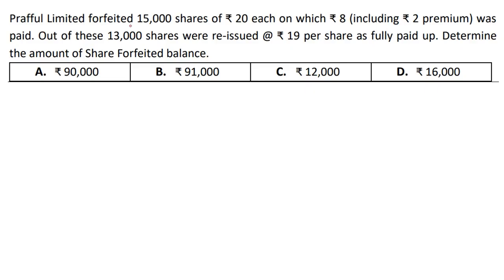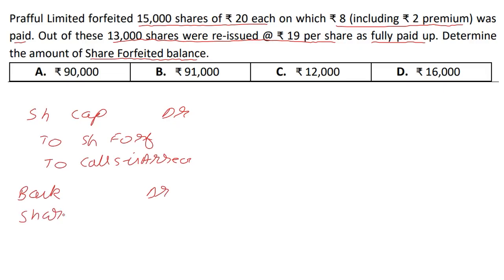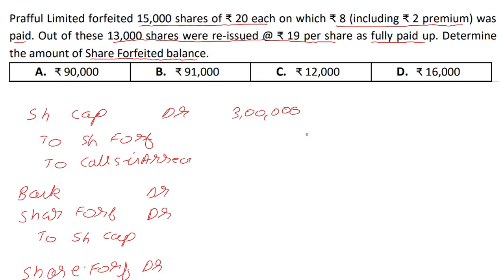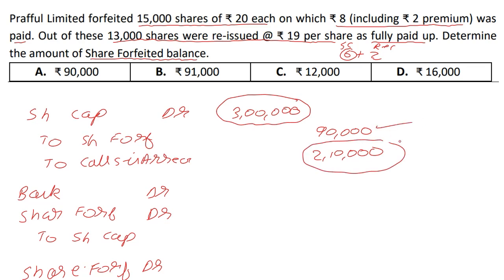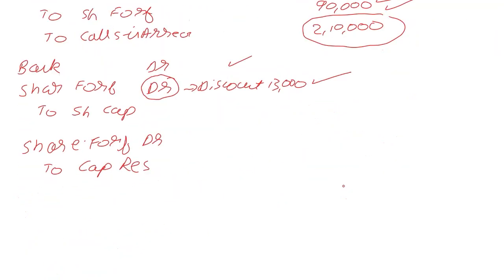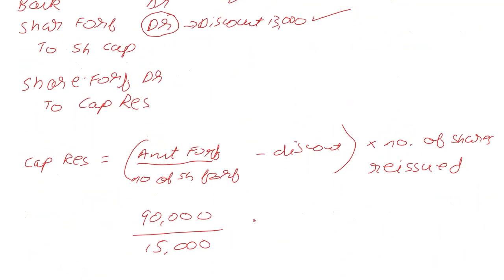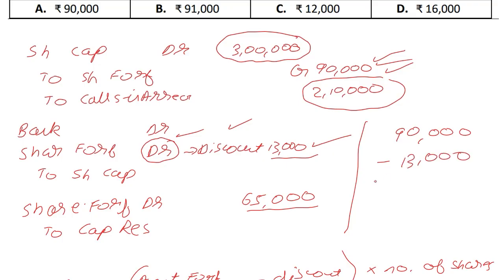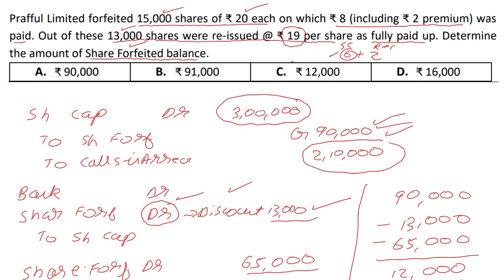CBSE Class 12 Accounts | SQP 2025-26 | OR Q3 | 1 Mark MCQ | Forfeiture of Shares | Forfeited Balance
Prafful Limited forfeited 15,000 shares of ₹ 20 each on which ₹ 8 (including ₹ 2 premium) was paid. Out of these 13,000 shares were re-issued @ ₹ 19 per share as fully paid up. Determine the amount of Share Forfeited balance.

(1 mark)